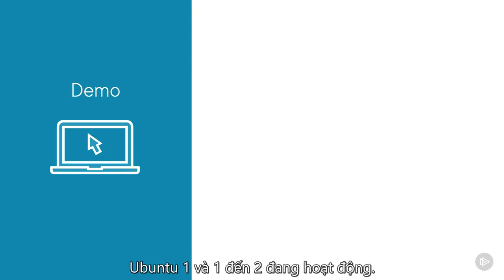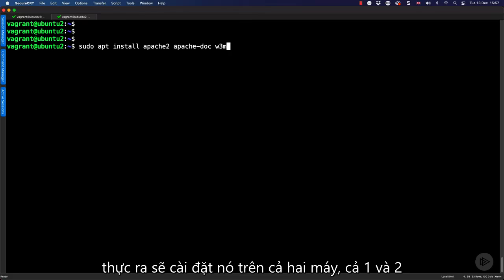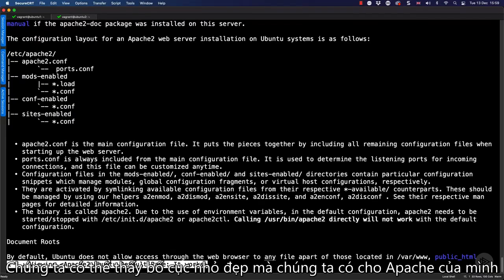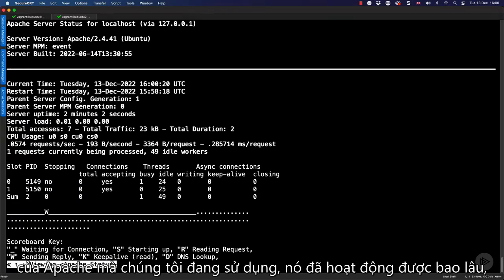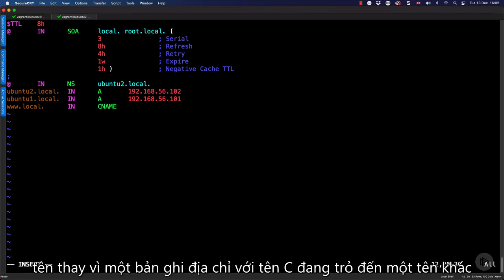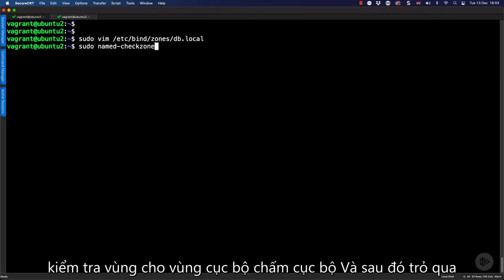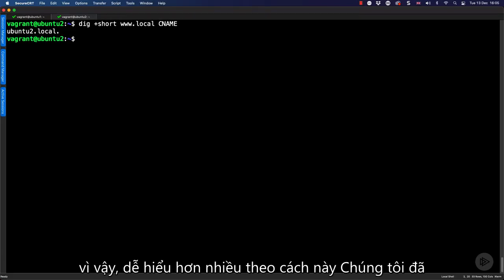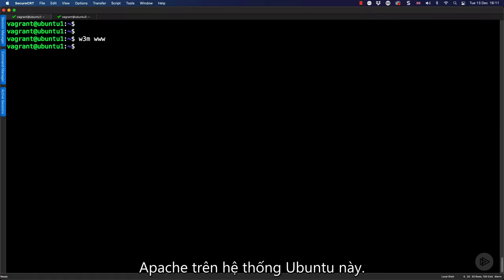III - Configuring an Apache Web Server : 2 Installing Apache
Installing Apache burn in 1280x720 x265